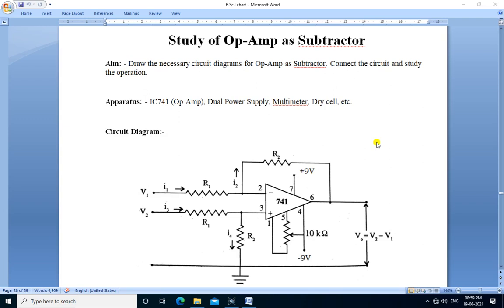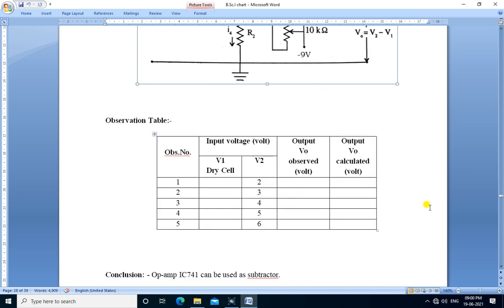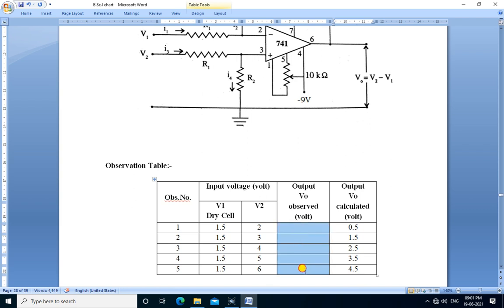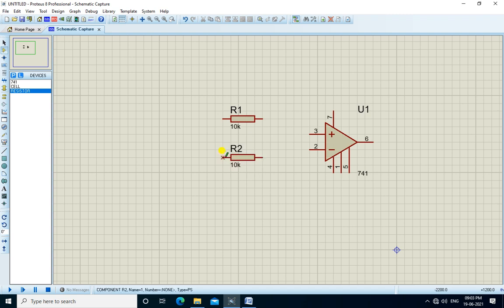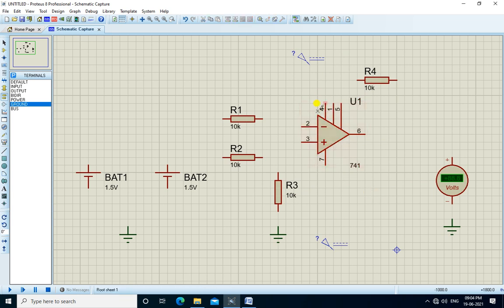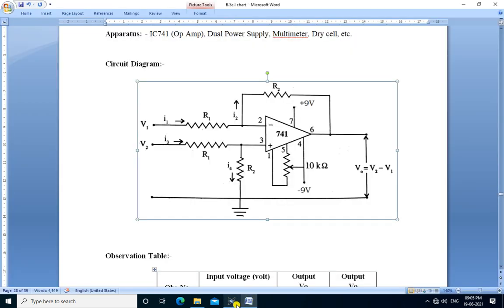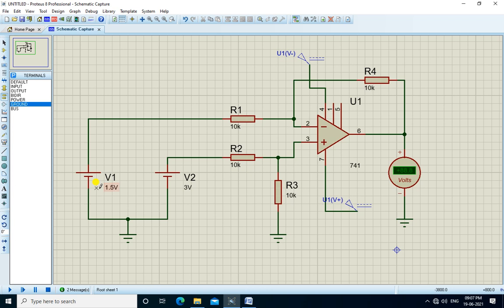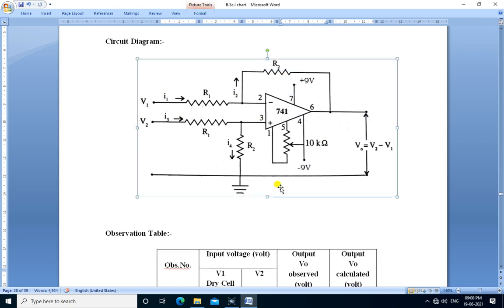Proteus Design of Op Amp Subtractor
This video demonstrate the practical of op amp subtractor using proteus simulation software